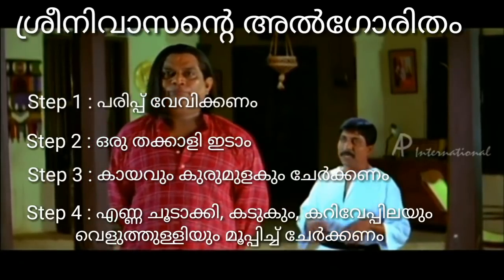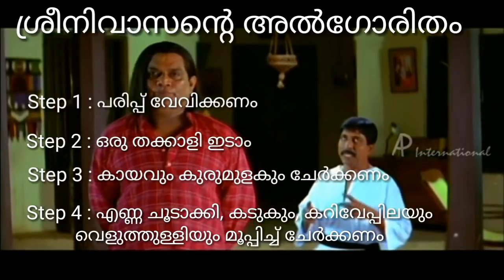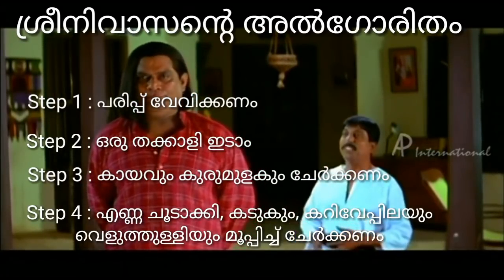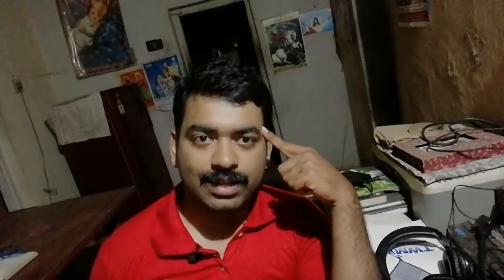Algorithm Complexity explained in Simple malayalam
This video explains the complexity of an algorithm in a funny way in malayalam.

അൽഗോരിതത്തിന്റെ complexity എന്ന topic ആണ് ഈ വിഡിയോയിൽ ലളിതമായി വിവരിക്കുന്നത്..